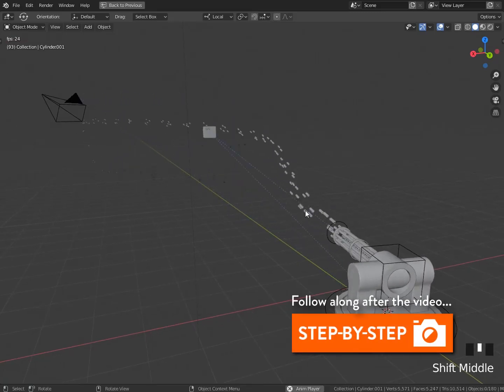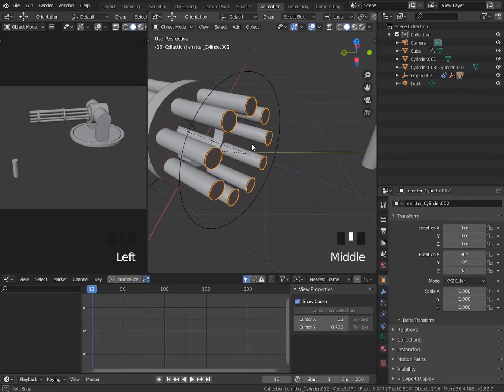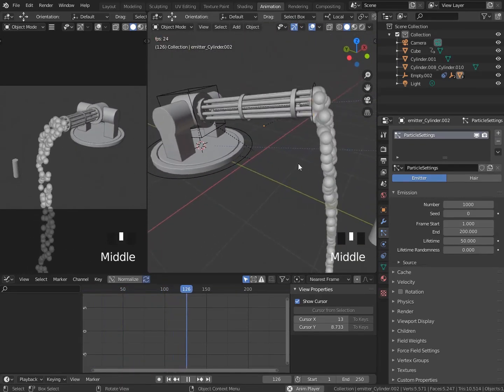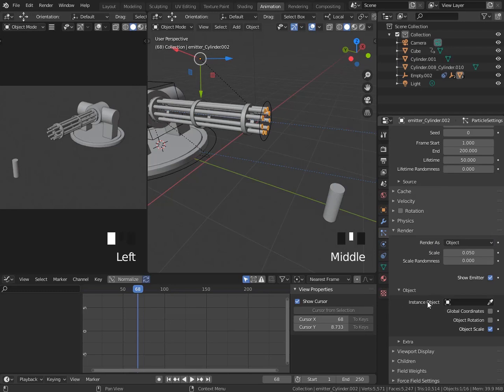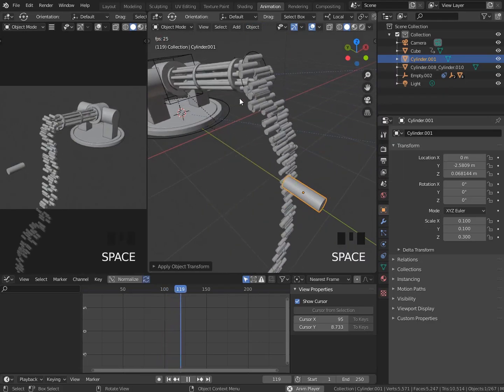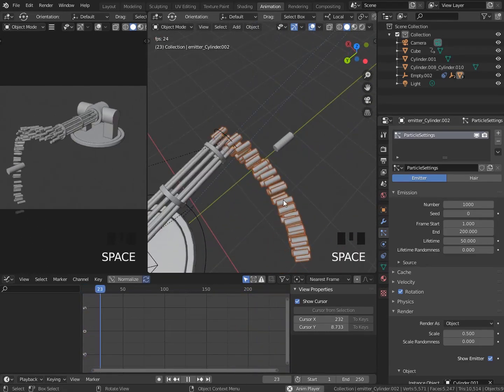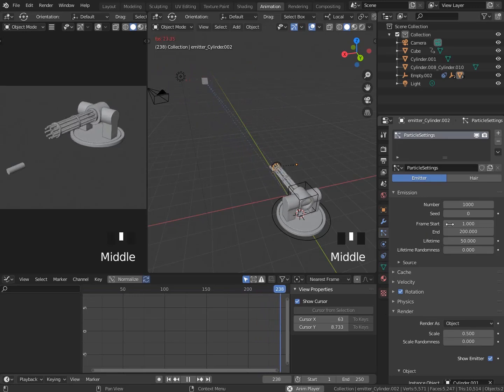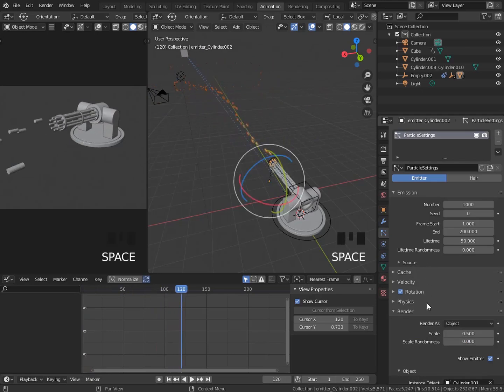30 Bullet Particles